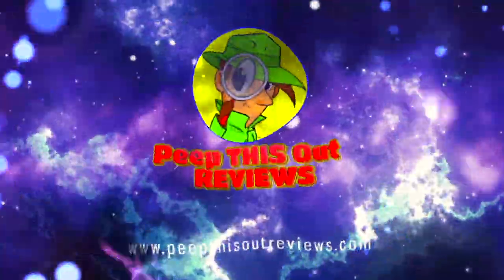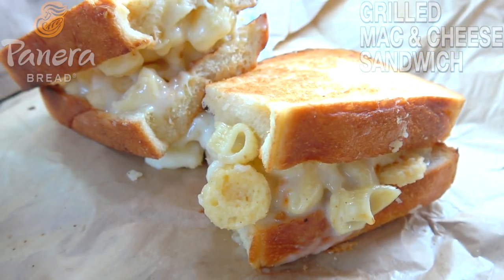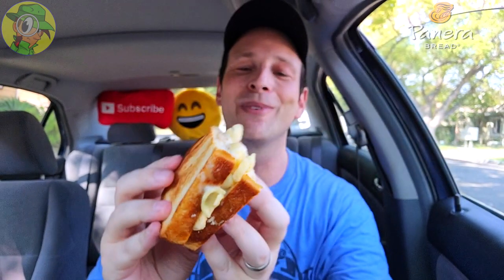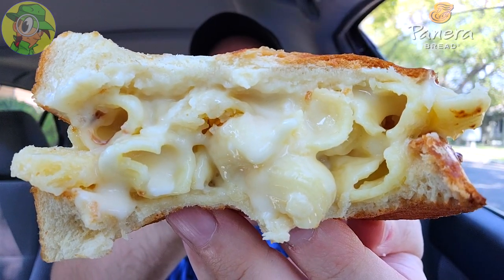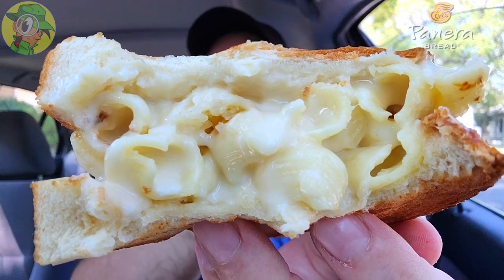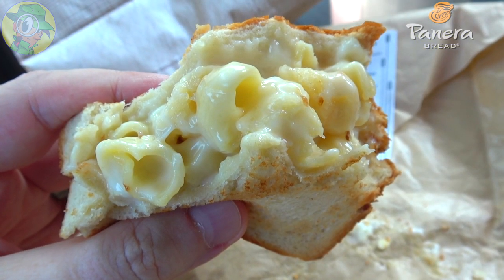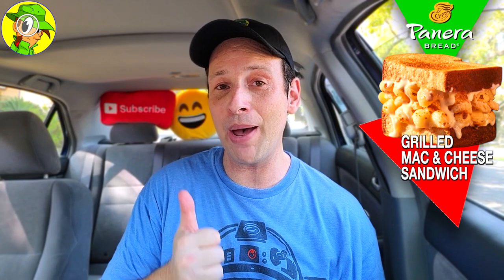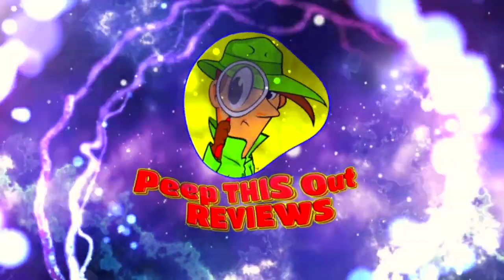Panera Bread® GRILLED MAC & CHEESE SANDWICH Review 👨‍🍳🍞🧀🍝 | Peep THIS Out! 🕵️‍♂️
It's COMFORT FOOD on a GRAND SCALE at Panera Bread® with their NEW GRILLED MAC & CHEESE SANDWICH and sure looks packed with LOTS OF CHEESY GOODNESS! So DID THIS ONE TRULY DELIVER IN OVERALL FLAVOR and was it TOO MUCH CARB-ON-CARB ACTION?! Find out all that and more right here in this DETAILED PANERA BREAD® FOOD REVIEW!

Ian K swings by his local Panera Bread® to give their New GRILLED MAC & CHEESE SANDWICH a shot! How awesome was the New Panera Bread® GRILLED MAC & CHEESE SANDWICH?! Only one way to find out, guys! Peep THIS Out!

GRILLED MAC & CHEESE SANDWICH ($10.29)
Features Creamy Mac & Cheese with a Fontina and Mozzarella Cheese Blend along with Parmesan Crisps all on Toasted Thick-Sliced Classic White Miche.(™)

NUTRITIONAL INFORMATION

Panera Bread® GRILLED MAC & CHEESE SANDWICH
Calories: 860
Calories From Fat: 370
Fat: 42g
Saturated Fat: 24g
Trans Fat: 1.5g
Cholesterol: 110mg
Sodium: 1650mg
Carbohydrates: 86g
Dietary Fiber: 3g
Sugars: 14g
Protein: 37g